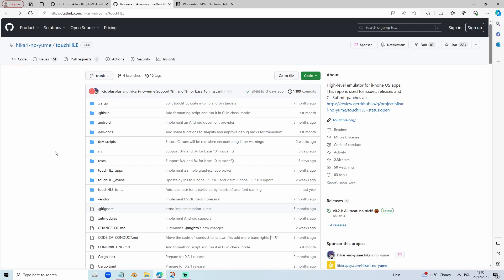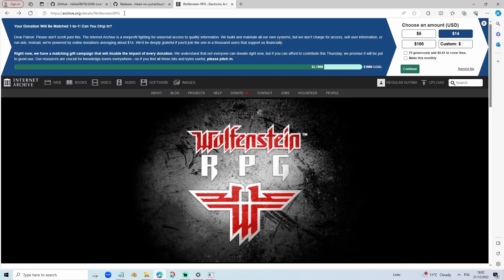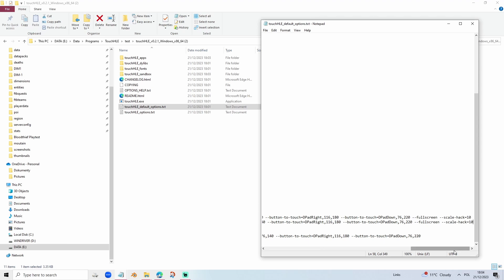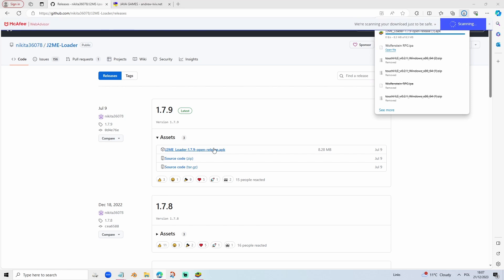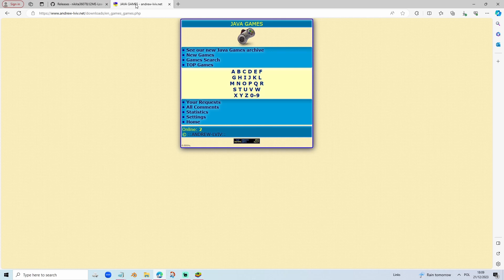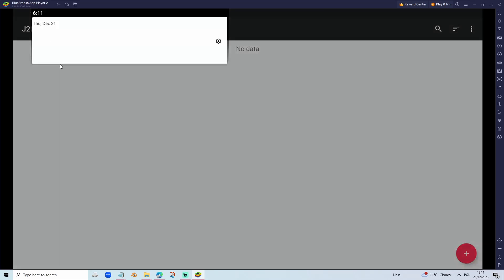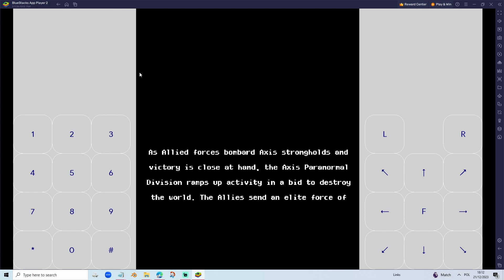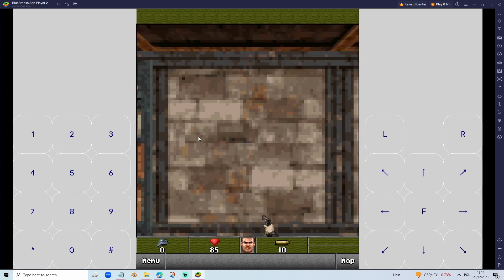How to get Wolfenstein RPG For PC || iOS & Java